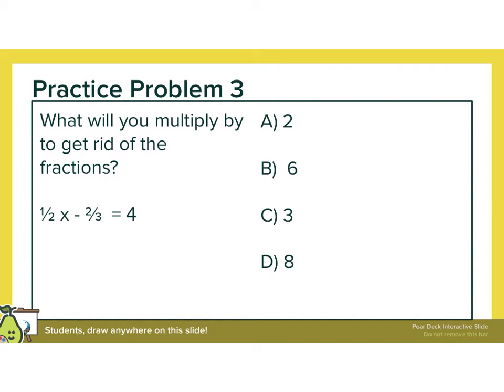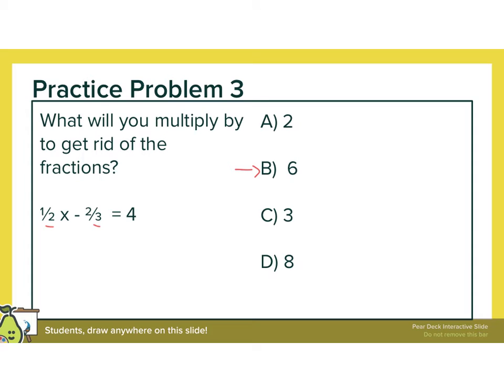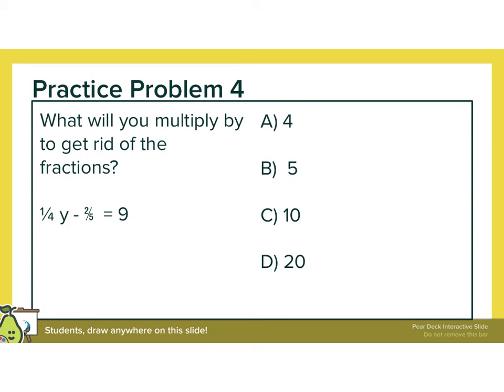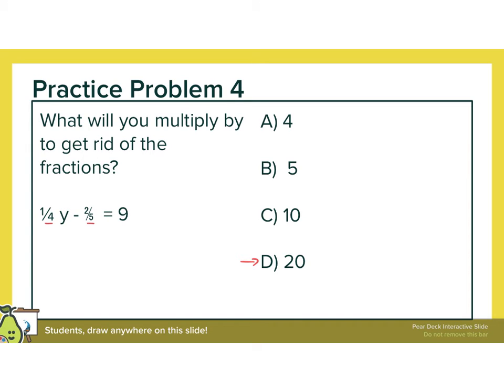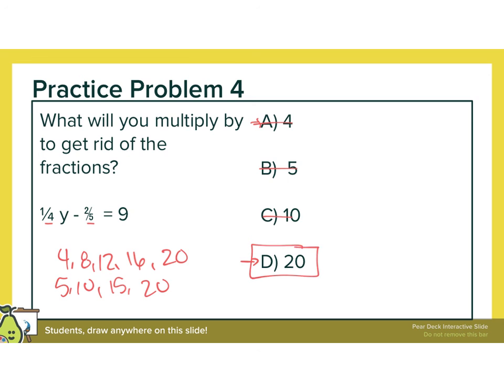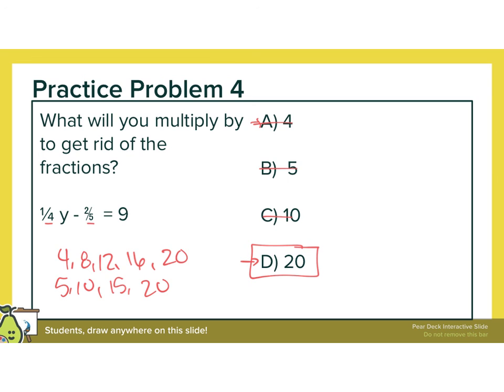Equivalent Equations PP 3&4